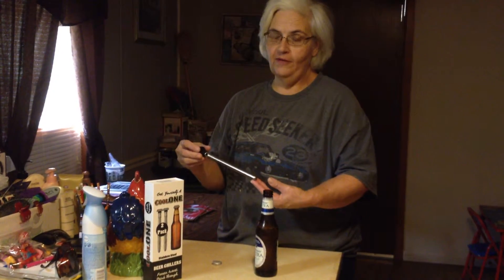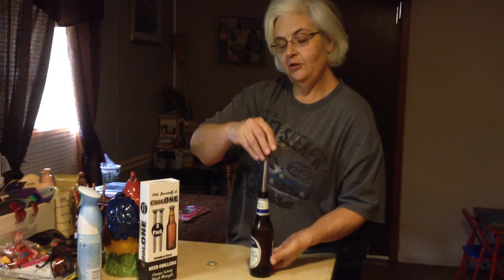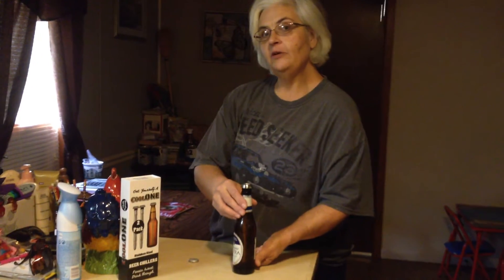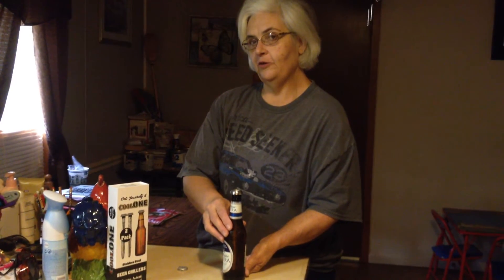coolone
coolone The cool one is extremely easy to use. You just have to freeze it for 45 minutes prior to using it. Remember to take a sip of beer so it doesn't spill when you insert the cool one. These are easy to freeze and can be stored in your freezer. They are durable and sturdy for prolong use. Just think no more warm beer!